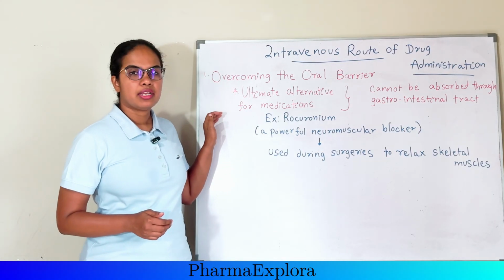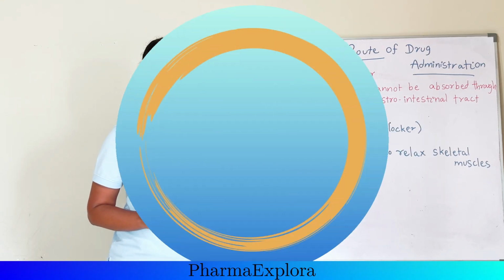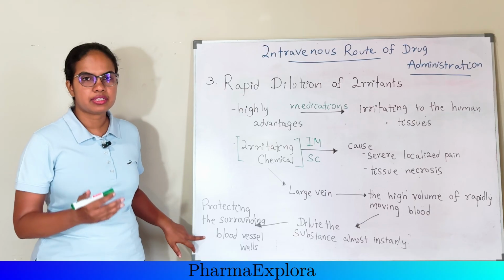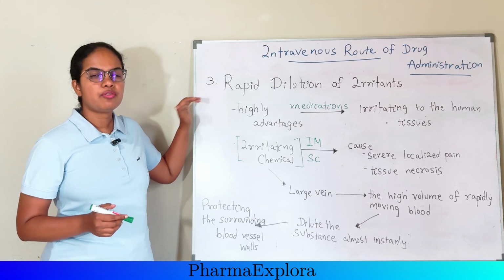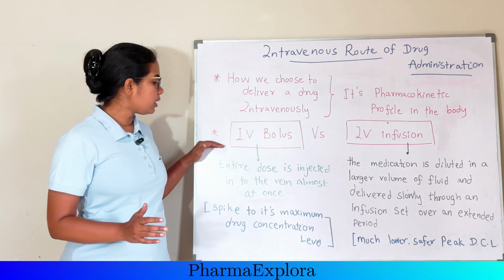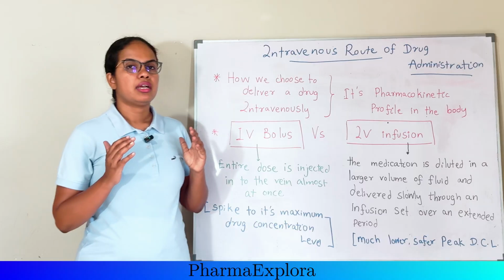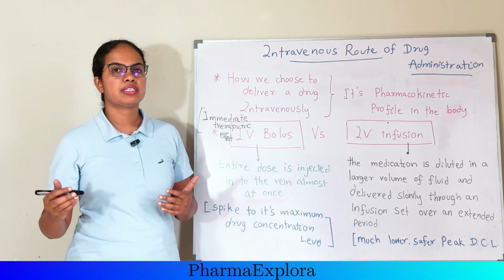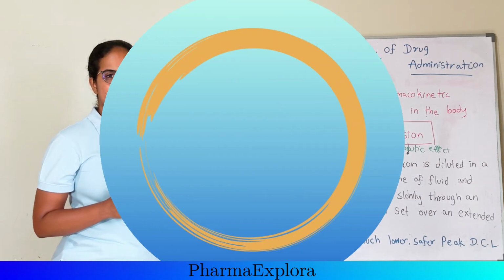IV Route of Drug Administration | Uses | Advantages | Disadvantages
What is the intravenous (IV) route of drug administration, and why is it preferred in critical clinical settings? In this comprehensive pharmacology guide, we break down everything you need to know about IV drug delivery, from its mechanism of action to its major advantages and clinical limitations.

Navigating the Masterclass:
Introduction to Intravenous (IV) Drug Administration
Advantages 1: Overcoming the Oral Barrier (Bioavailability)
Advantages 2: Maximum Dosing Precision & Immediate Systemic Entry
Advantages 3: Rapid Dilution of Irritant Medications
Disadvantages & Clinical Risks of the IV Route
IV Bolus Vs. IV Infusion: Key Differences Explained
Summary & Core Clinical Takeaways

Whether you are a medical student, nursing student, or pharmacy professional, mastering the concepts of pharmacokinetics, systemic circulation, and drug delivery methods is vital for safe clinical practice.